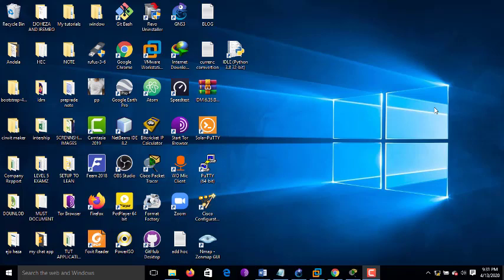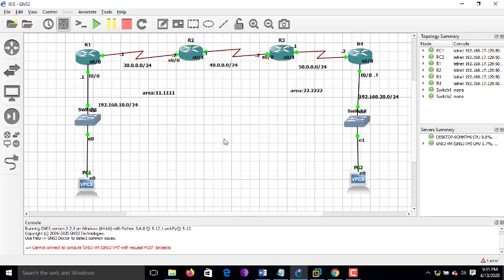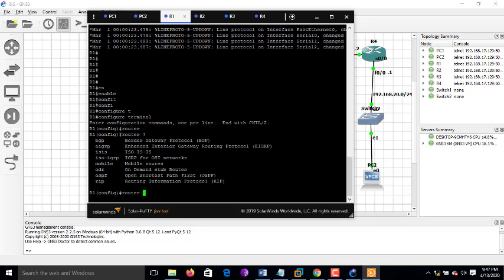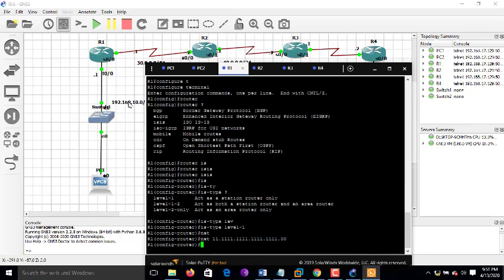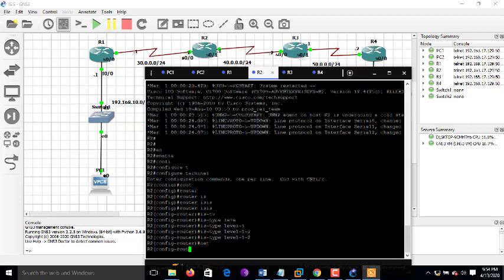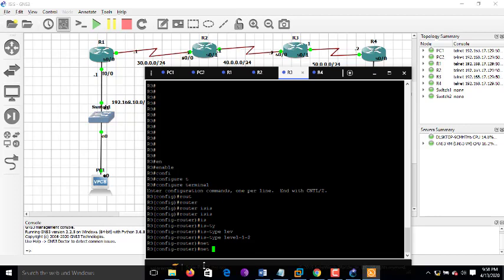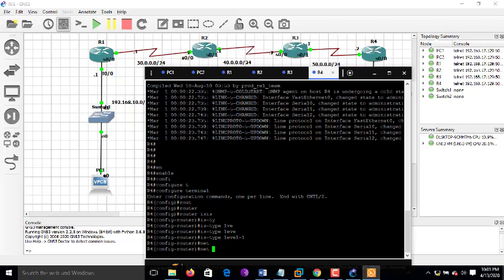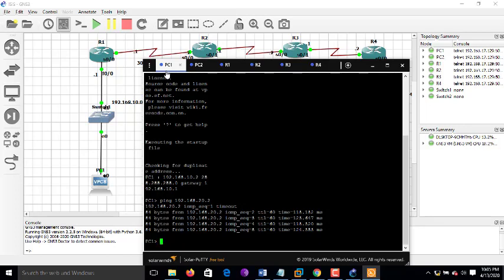lecture 14 Intermediate to intermediate routing IS IS protocol in cisco router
IS-IS is an IGP, link-state routing protocol, similar to OSPF. It forms neighbor adjacencies, has areas, exchanges link-state packets, builds a link-state database and runs the Dijkstra SPF algorithm to find the best path to each destination, which is installed in the routing table.
or other routing protocols these values may be assigned by a network administrator. The most common metric values are hop, bandwidth, delay, reliability, load, and cost.
When we configure ISIS we have to consider
1. Level router In which belong to can be level-1 ,level -1-2 or level – 2
2. To determine system ID which obtained by combining area and network id
Here network id is 6 byte formed by hexadecimal bits means if 1 bits in hexadecimal for to 4 bits in binary ,2 bits in hexadecimal form 1 byte means 12 bits in hexadecimal form 6 bytes in binary.